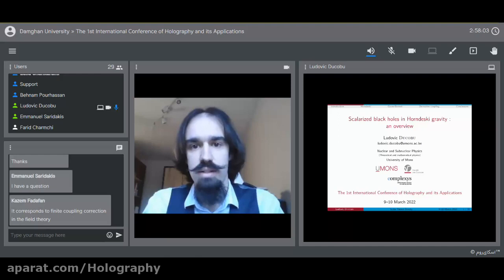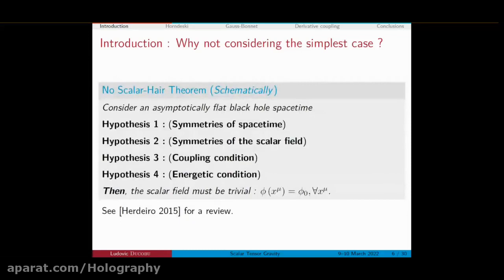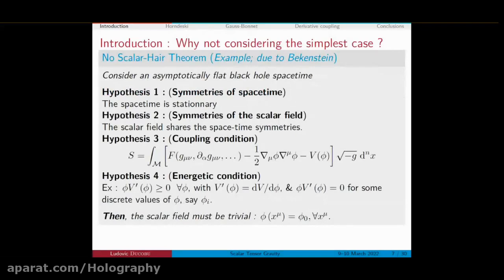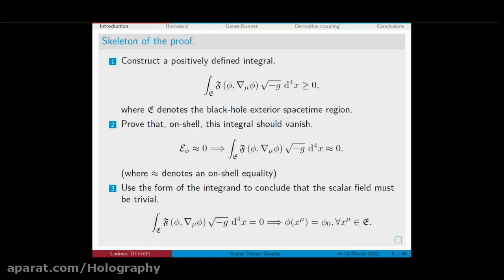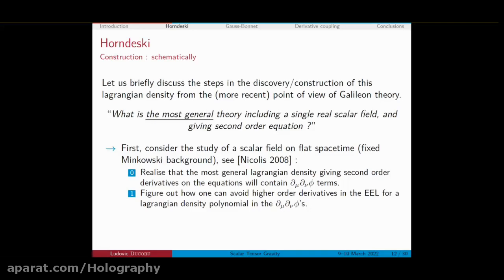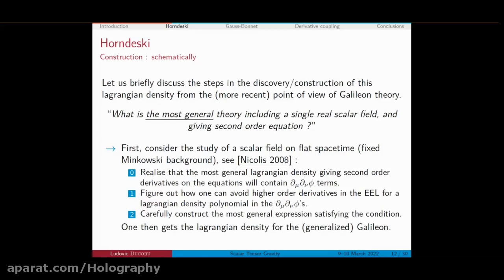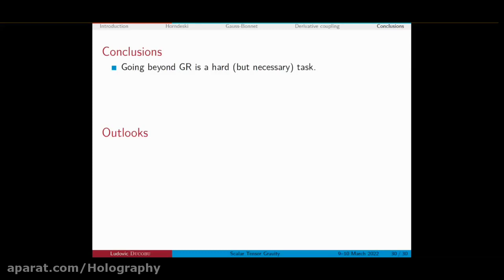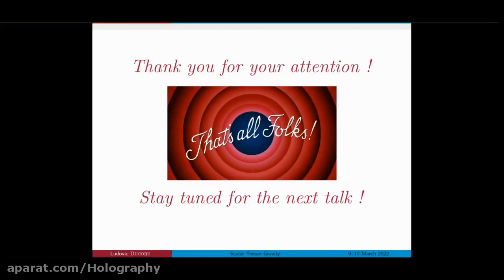Scalarized black holes in Horndeski gravity: an overview-Ludovic Ducobu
This talk was recorded at the 1st International Conference of Holography and its Applications.

Abstract: General Relativity [GR] offers an extremely successful framework to describe the
gravitational interaction whose achievements range from the solar system to the
cosmological scale. Nonetheless, despite those undeniable success, the necessity to question
the framework of GR is clear at both the experimental and theoretical level. On the one hand,
the lack of explanation for the origin and composition of dark matter and dark energy reveals
the necessity to extent GR on an experimental basis. On the other hand, the interpretation of
spacetime singularities and the elusiveness of a consistent UV completion of the theory
motivates a "reworking" of GR from a purely theoretical point of view. Since not all of the
aforementioned puzzles can be purely reduced to quantum correction problems, this
motivates the study of alternative theories of gravitation already at the classical level. Among
the many possible directions one can follow, a very interesting one consist in the addition of
new degrees of freedom in the theory (in addition to the spacetime metric) and, in this
respect, the simplest candidate is a scalar field. We then obtain the framework of a scalartensor
theory of gravity. In this talk, I will review the main features of Horndeski gravity and
comment on black hole (BH) solutions known in this generic class of scalar-tensor theories of
gravity. This journey will give us the opportunity to glimpse at the famous no-hair arguments
limiting the possibility to endow BH with non-trivial scalar fields, to comment on the
construction of Horndeski gravity and to review several interesting BH solutions known in
scalar-tensor theories with coupling to the Gauss-Bonnet invariant or with derivative coupling
to the Einstein-tensor. This talk, although self-contained, will be part of a three-part work with
Sebastian Bahamonde and Christian Pfeifer aiming to present recent results obtained for
scalarized black holes in scalar-torsion gravity, an alternative way to couple scalar fields to
gravity.